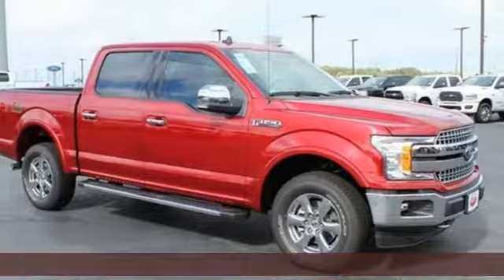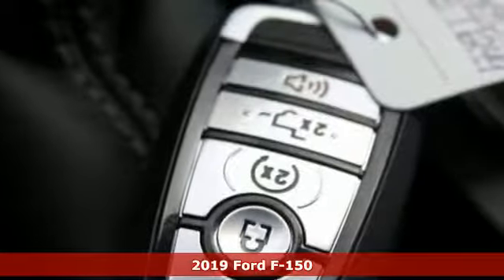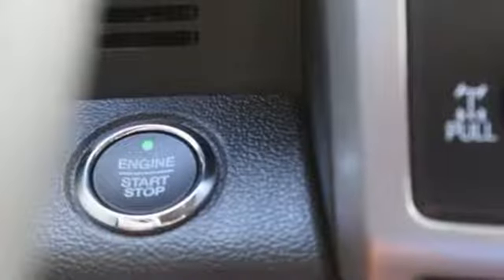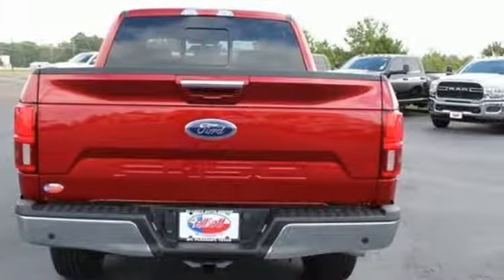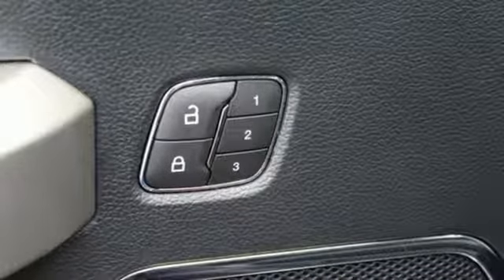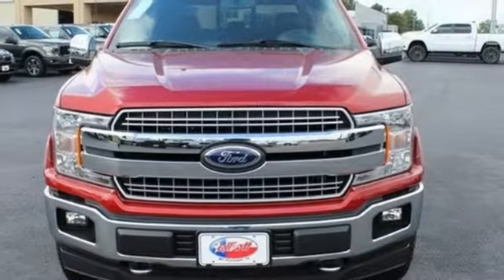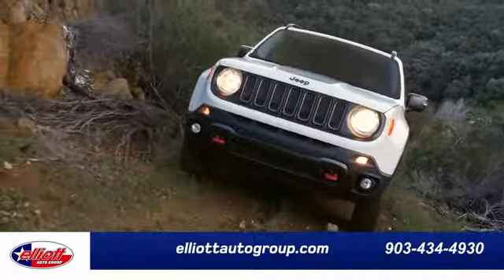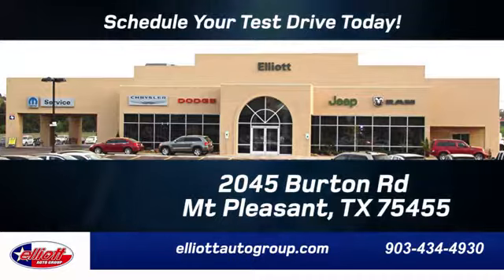New 2019 Ford F-150 Mt Pleasant TX Sulphur Springs, TX F7901 - SOLD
Year: 2019
Make: Ford
Model: F-150
Trim: Lariat
Engine: 5.0L V8
Transmission: 10-Speed Automatic
Color: Red
Interior: Black
Stock #: F7901
VIN: 1FTEW1E51KKE77249
Ruby Red Metallic Tinted Clearcoat 2019 Ford F-150 Lariat 4WD 10-Speed Automatic 5.0L V8 **NAVIGATION**, **REMOTE START**, **LEATHER**, **HEATED / COOLED SEATS**, **BACKUP CAMERA**, **BLUETOOTH HANDS-FREE CALLING**, **APPLE CARPLAY & ANDROID AUTO**, **TOWING PACKAGE**, **V8**, **4X4**, **BLIND SPOT SENSORS**.brbrPrice includes all rebates, incentives and dealer discounts. Price listed is the lowest available price. Does not include dealer adds, tax, title, license or fees. To qualify for all rebates and incentives, a qualified trade-in and/or financing with Ford Motor Credit may be required. All vehicles have window tint ($199), All-Weather Floor Mats ($199) and the Elliott Protection Package ($299). Trucks have a spray-in bed liner ($499). We are located just west of Titus Regional Medical Center on the I-30 frontage road. Recent Arrival!

Address:
2055 Burton Rd.